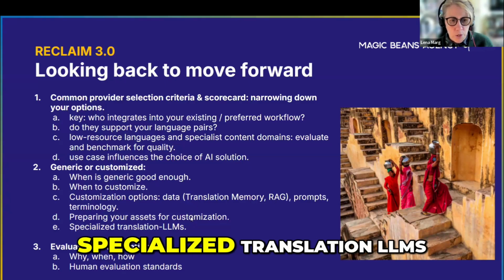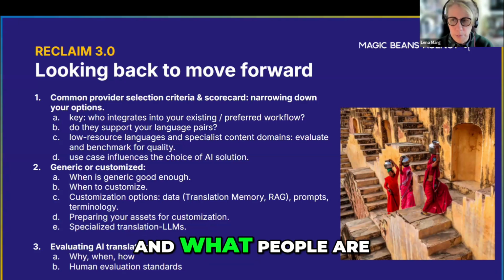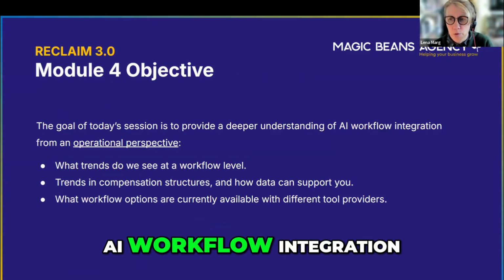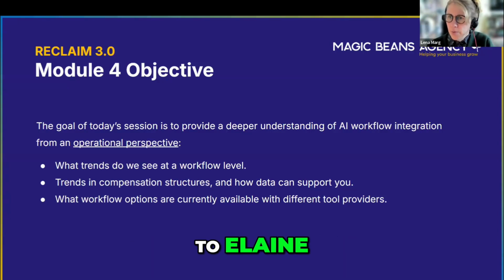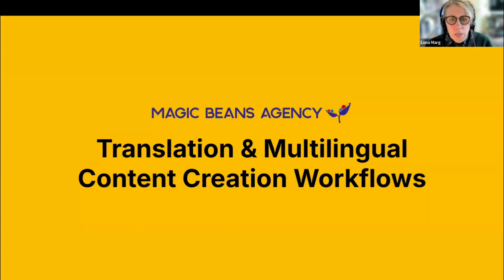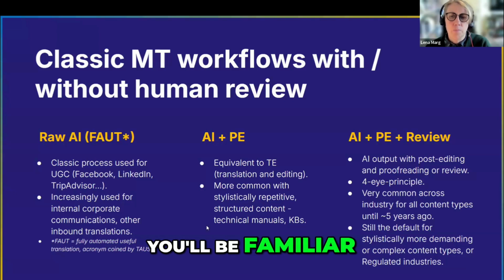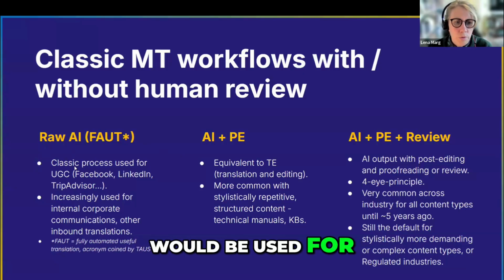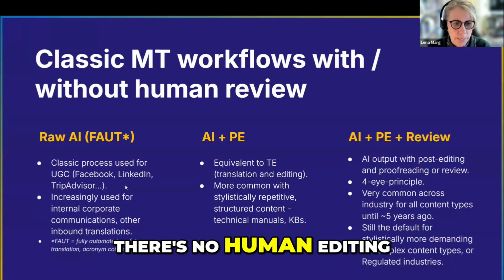Reclaim 3.0 - Module 4